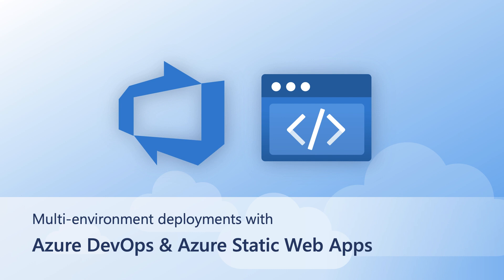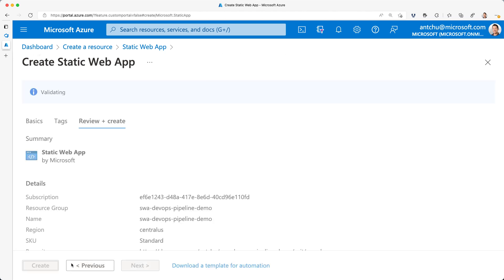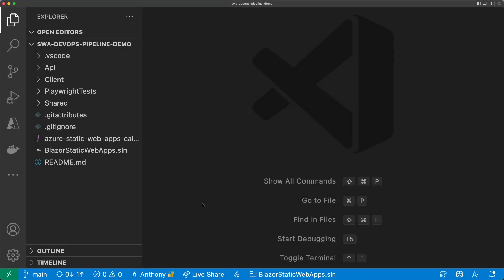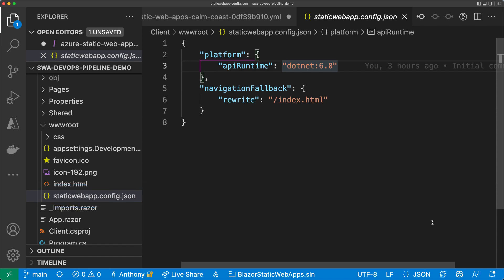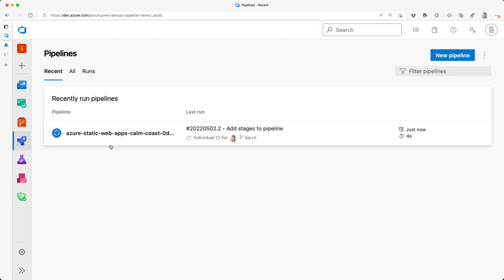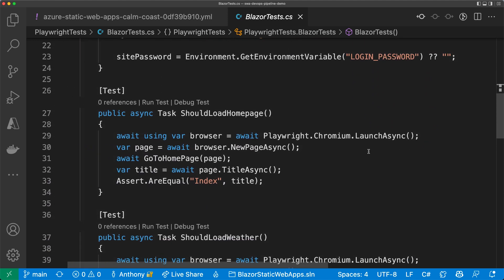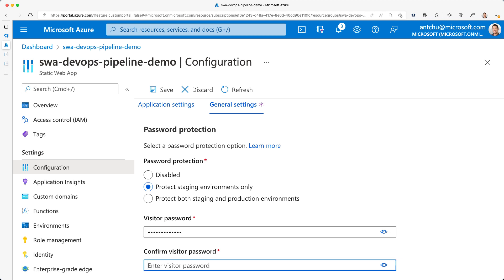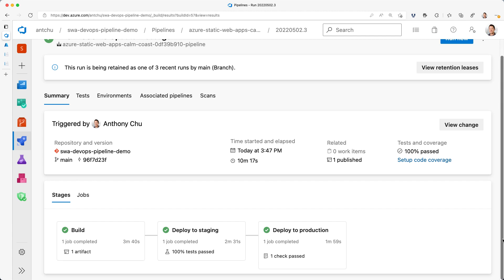Multi-environment deployments with Azure DevOps and Static Web Apps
00:26 - App walkthrough
00:48 - Create a static web app with an Azure DevOps pipeline
02:13 - Add Azure DevOps environments and configure approvals
02:54 - Configure a multi-stage pipeline
06:26 - Static Web Apps named preview environments
06:47 - Playwright tests
07:43 - Manual approval before production deployment
08:09 - Secure staging environments with a password